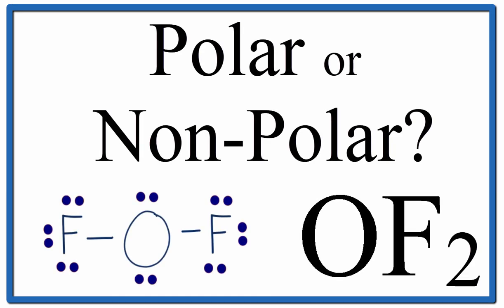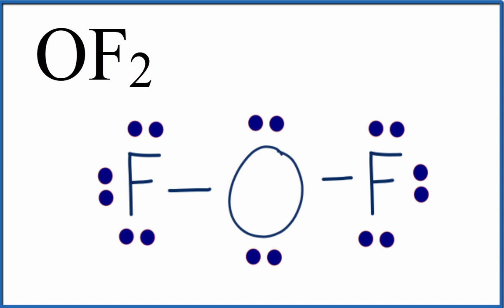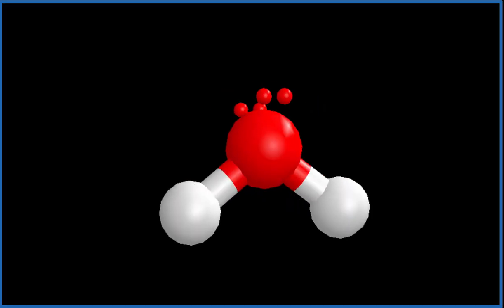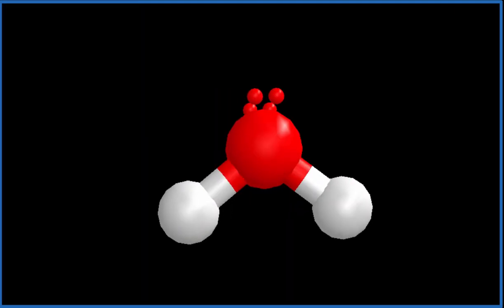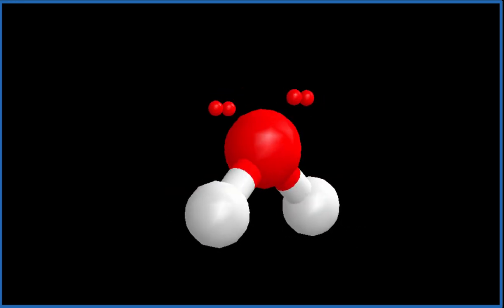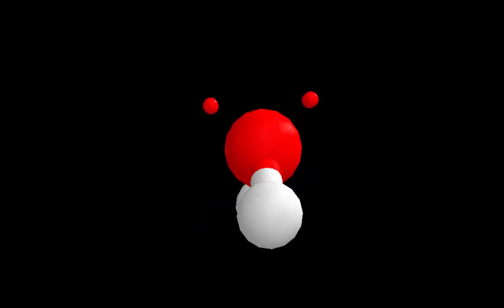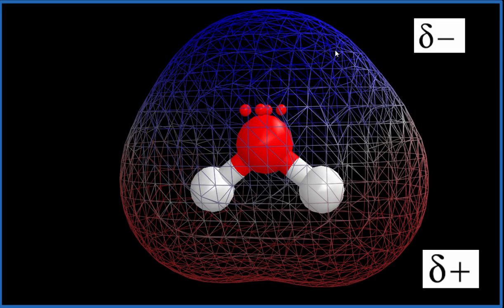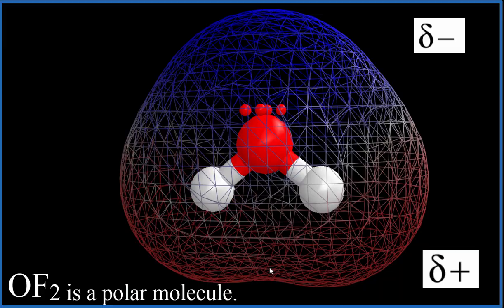Is OF2 Polar or Nonpolar? (Oxygen Difluoride)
Learn to determine if OF2 (Oxygen difluoride) is polar or non-polar based on the Lewis Structure and the molecular geometry (shape).

We start with the Lewis Structure and look and the polarity of the individual bonds in Oxygen difluoride based on the electronegativity difference between atoms.  Then we will use VSEPR to determine the shape of the molecule and look at how the shape of the molecule allows us to determine if the entire molecule is polar or nonpolar.

If you look at the Lewis structure for OF2 it does not appear a symmetrical molecule. However, to determine if OF2 is polar we must consider the molecular geometry. A polar molecule results from an unequal/unsymmetrical sharing of valence electrons. In OF2 the sharing is not equal and there is a net dipole. Therefore, OF2 is a polar molecule.